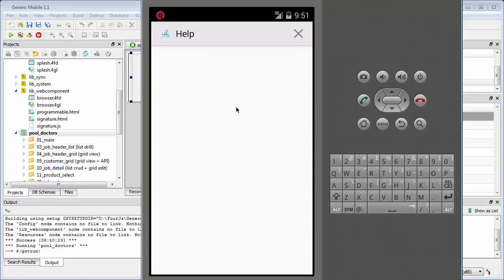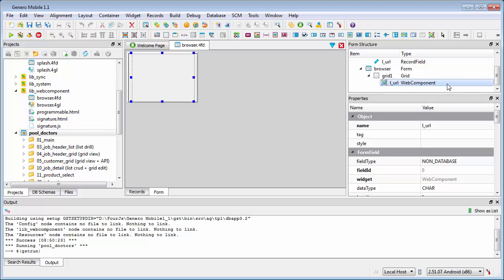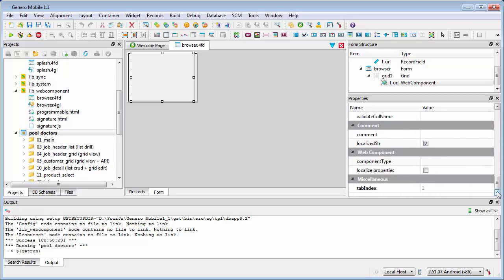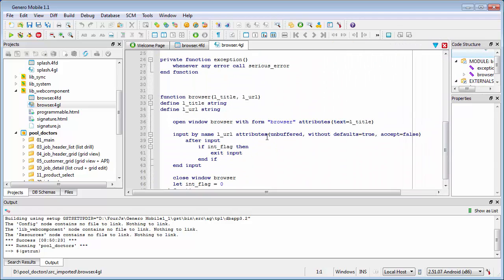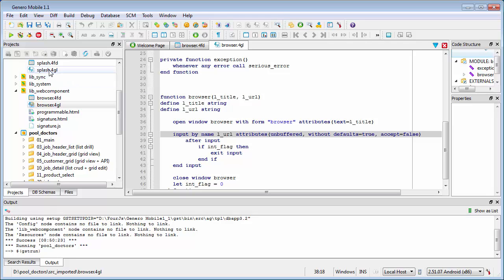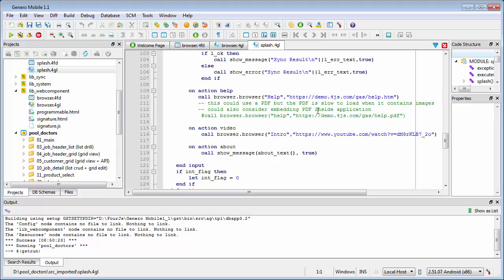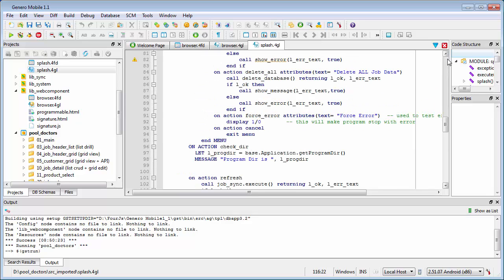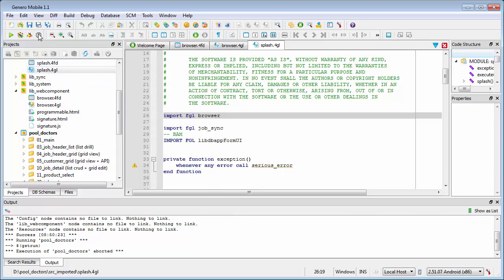URL-Based Web Components: Video 5 of 5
This video demonstrates how the Pool Doctors app uses a URL-based web component as a browser to display a web page containing Help information.